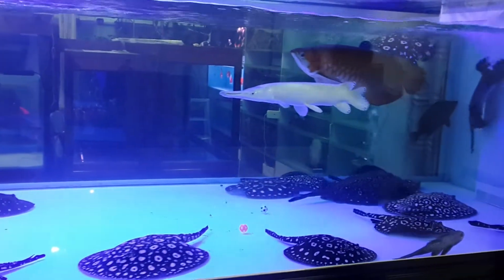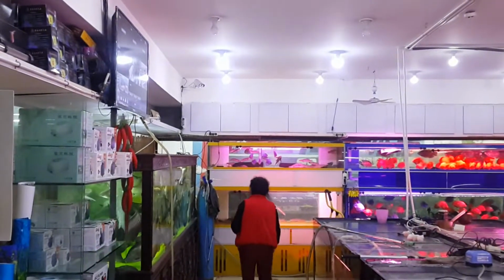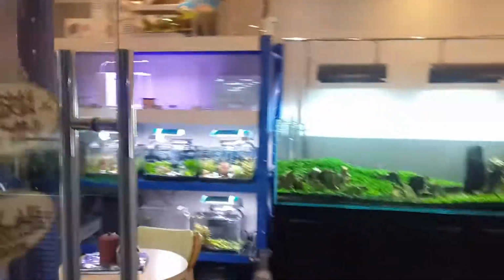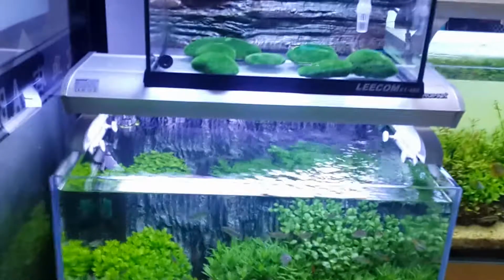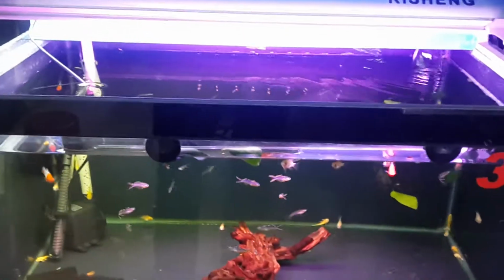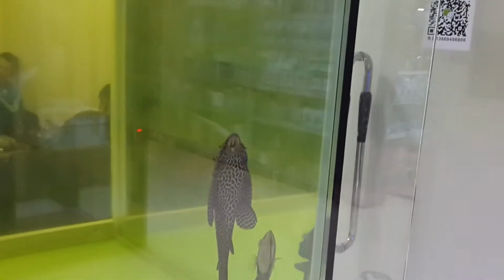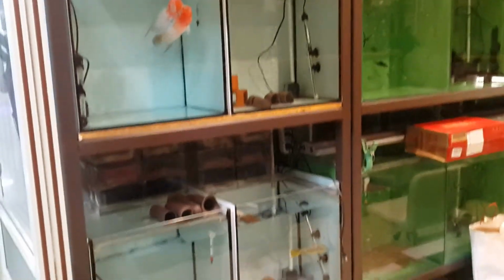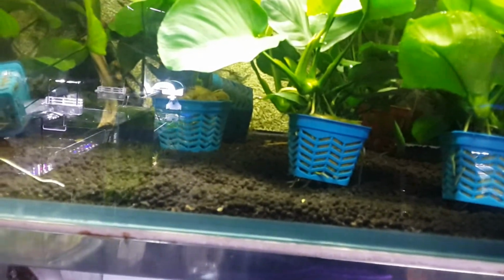Fish Market Friday #1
Walk along with me through the local fish market as I go about my business.